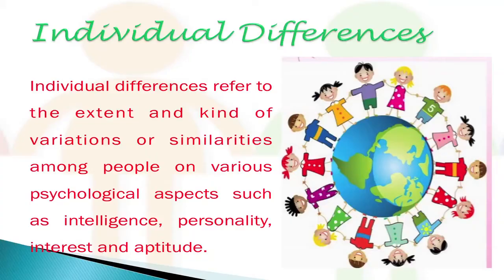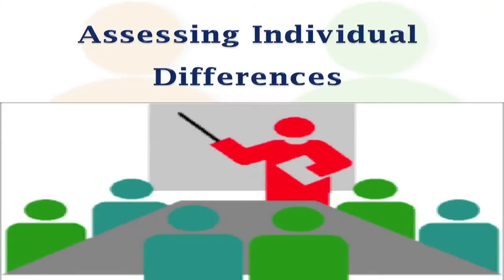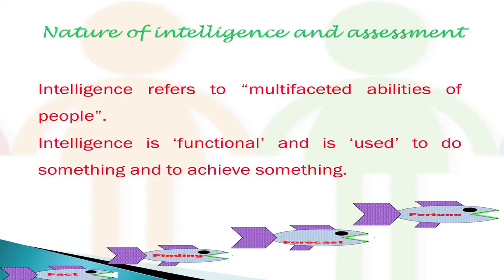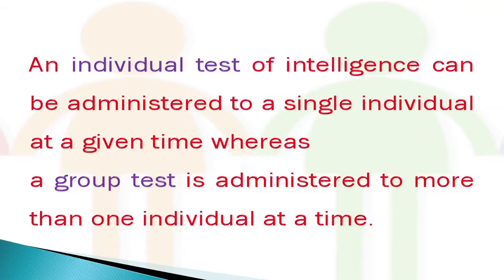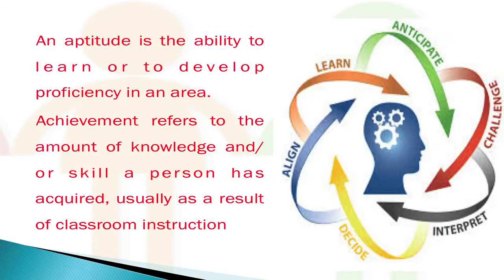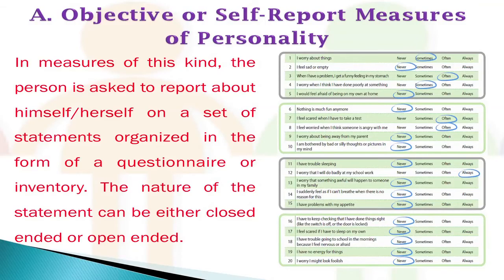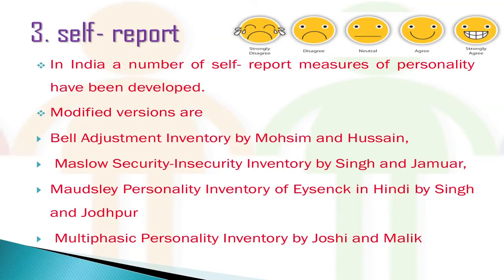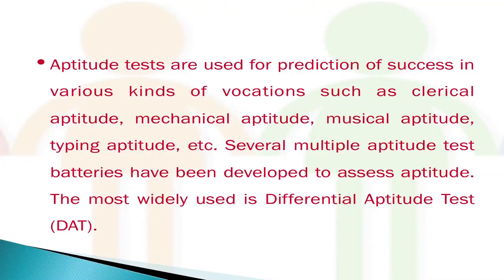NIOS Class 10 Psychology (222): Lesson 3. Individual Differences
Learn online the NIOS Class 10 Psychology (222) subject lesson:
Lesson 3. Individual Differences